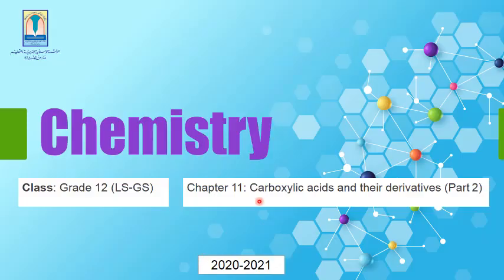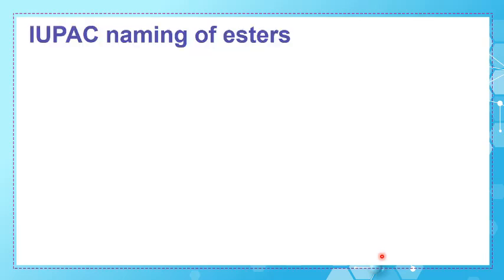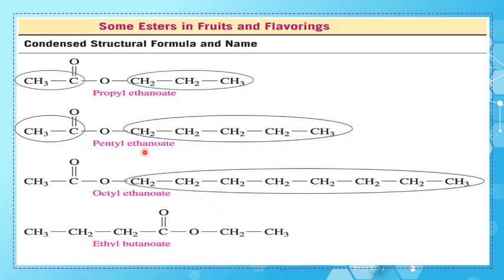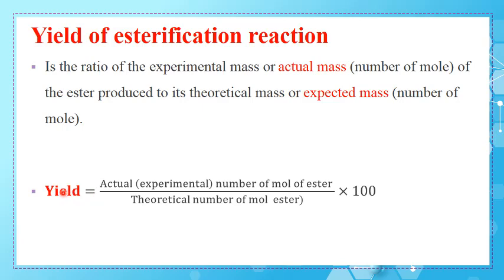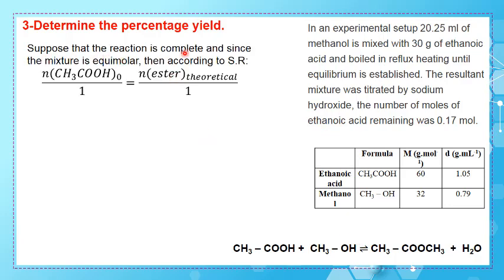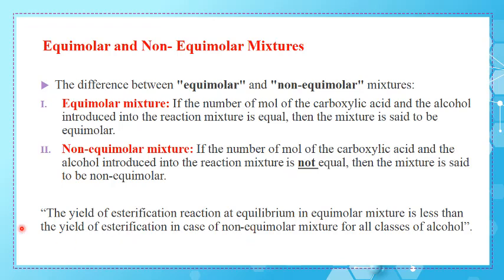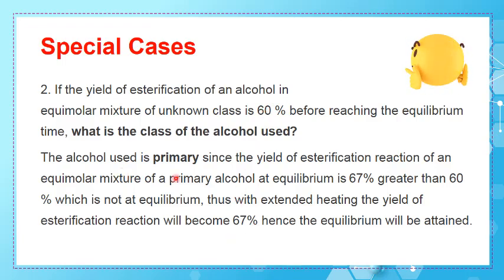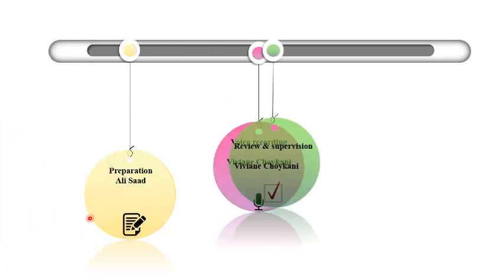G12LS GS En Chem Ch 11 Carboxylic acids Video2 20 21